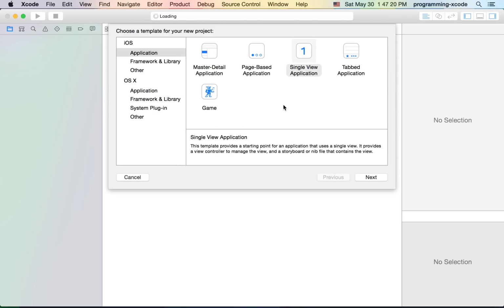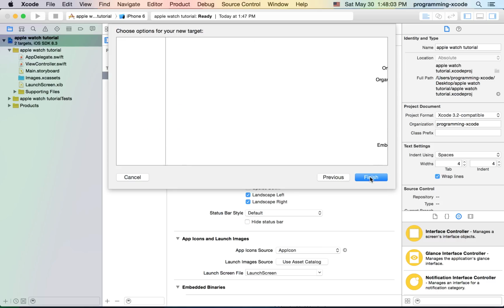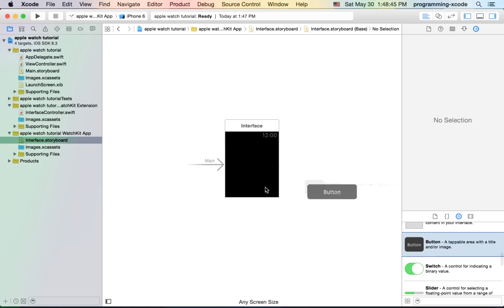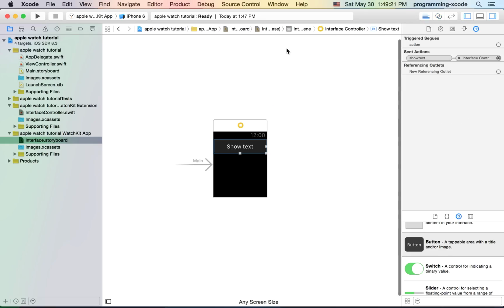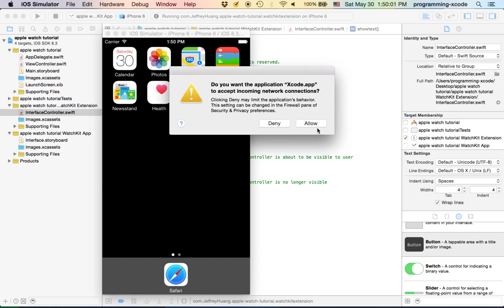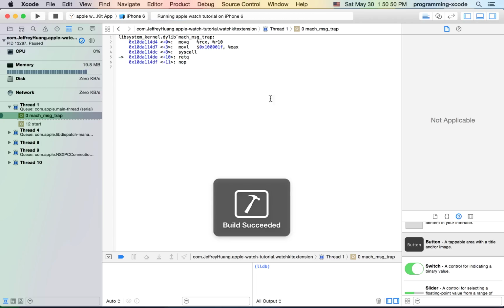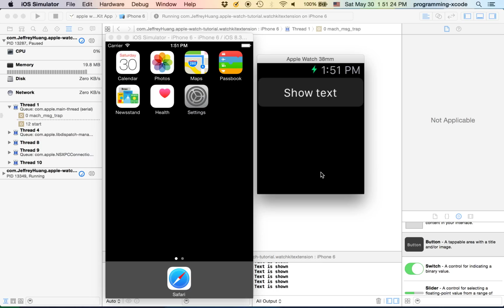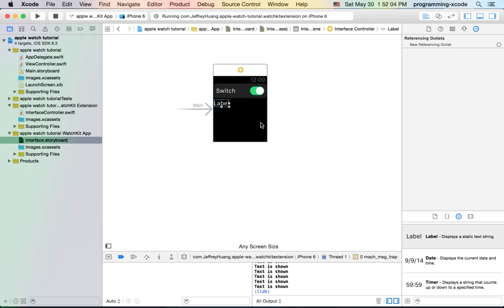iOS programming: Apple Watch Tutorial #1 A Simple App Using Watchkit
In this video we will be learning how to use the watchkit framework and making a simple Apple Watch App.